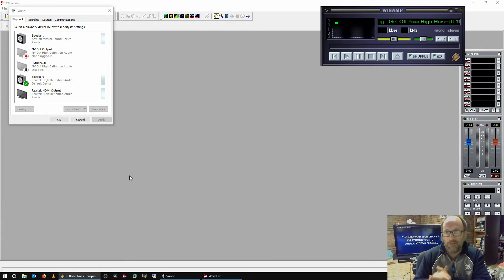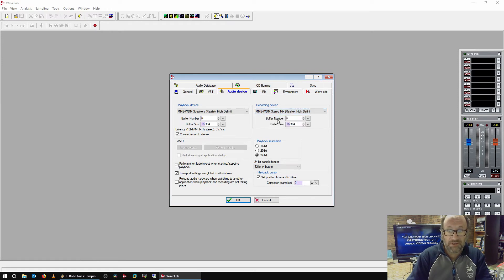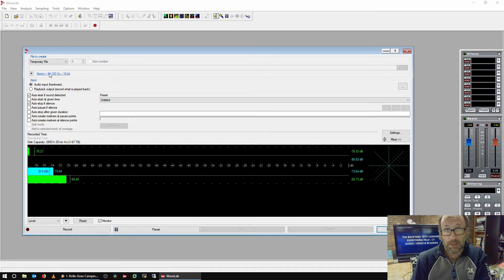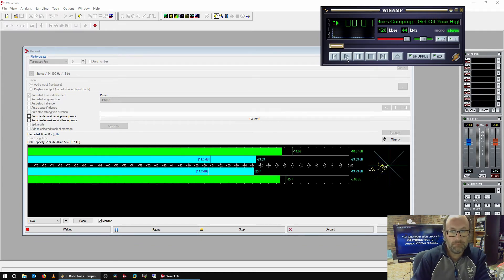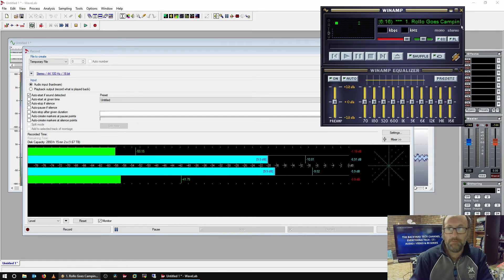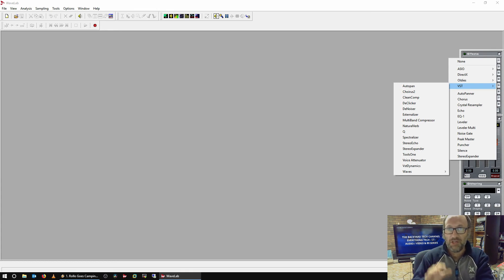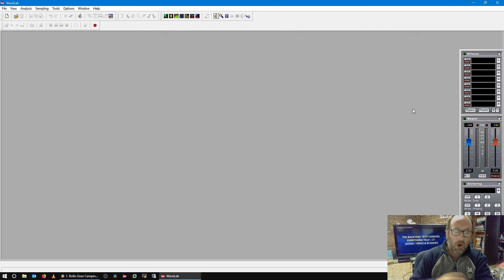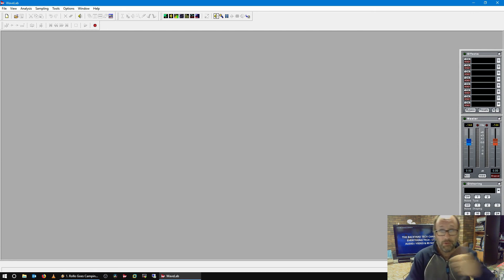K.I.S.S Tutorial - How to get WaveLab 6 to auto-start on signal detection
Well it is K.I.S.S Tutorial time, and this one, I show how to get Steinberg WaveLab 6 to auto-start recording on the detection of an audio signal either from onboard signal or external input